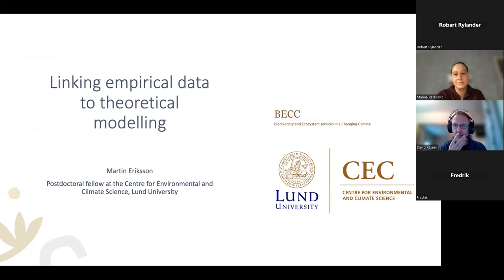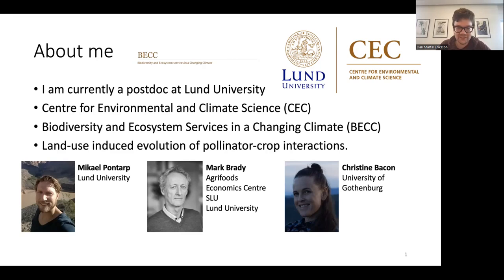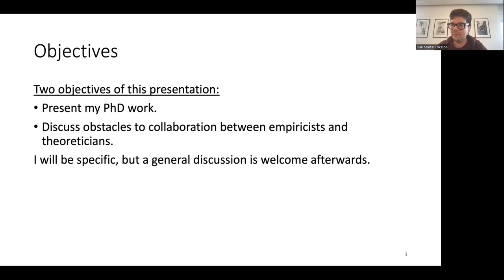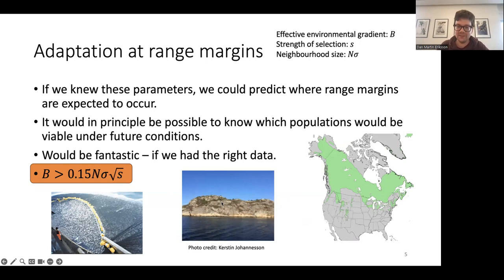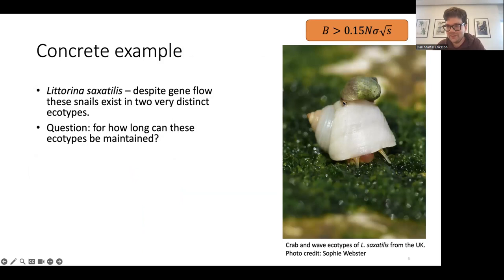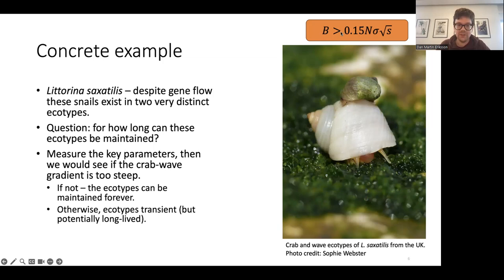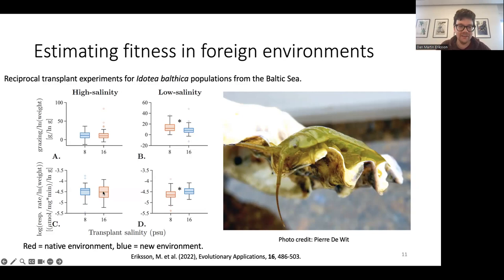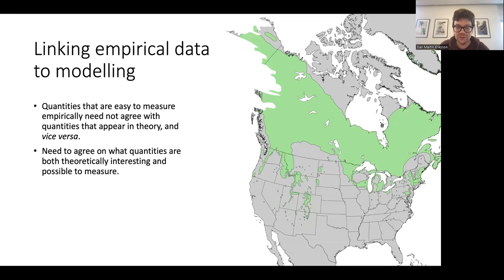Ocean Data Factory Webinar - Linking empirical data to theoretical modelling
ODF Sweden Webinar Series
Speaker: Martin Eriksson
Linking empirical data to theoretical modelling
Time: 12:00-13:00 noon (CET), Oct 11, 2023

Abstract
In this webinar, we discuss potential ways ahead to facilitate communication and collaboration between empiricists, data scientists, and theoretical and computational scientists. In my presentation, I will use the theoretical modelling conducted during my PhD work to motivate discussion.

Speaker bio
Dr. Martin Eriksson
Martin took his PhD degree at the Department of Marine Sciences at the University of Gothenburg with a thesis exploring the limits to evolution at range margins using theoretical population genetics modelling. He is presently working as a postdoctoral researcher in Mikael Pontarp’s group at the Centre for Environmental and Climate Science (CEC) at Lund University, and within the strategic research environment Biodiversity and Ecosystem services in a Changing Climate (BECC). He uses modeling to investigate long-term effects of land-use changes on insect pollinators and their mutualistic interactions with agricultural crops.

More about Ocean Data Factory (ODF) Sweden: The mission of ODF Sweden is to enable data-driven innovation by both commercial and non-commercial actors to ensure that the ocean and its resources are managed in the best possible and most sustainable way. ODF runs several in-house innovation projects, for example, the Koster Challenge, that combines citizen science with AI to explore Sweden’s marine biodiversity.